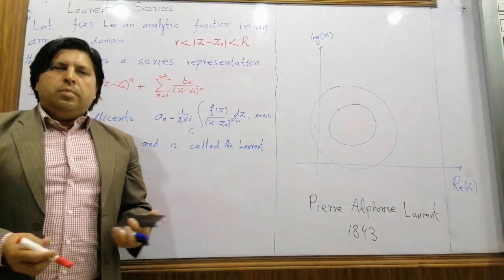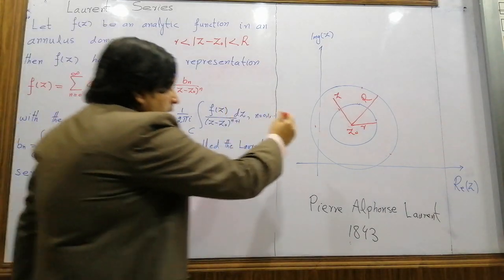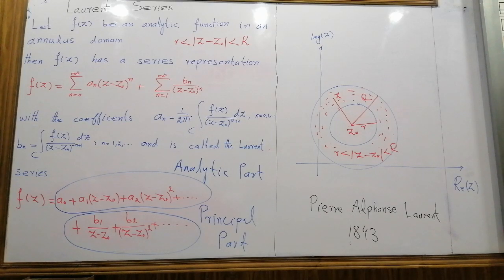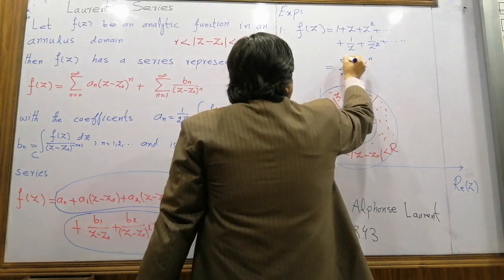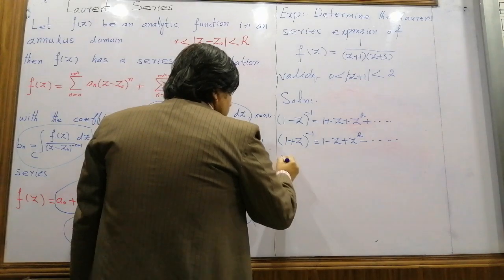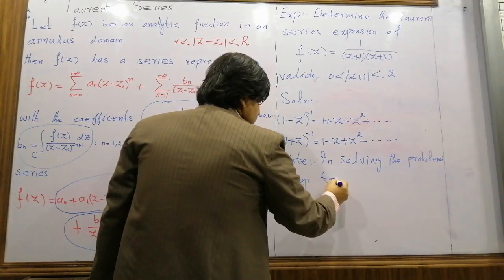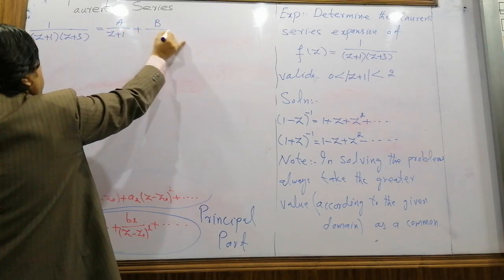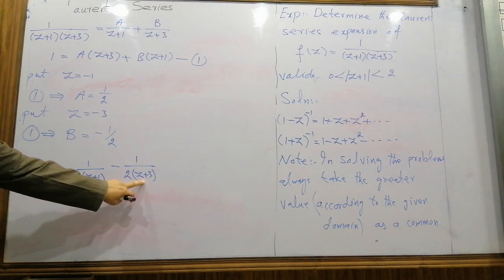Laurent Series: Statement and Examples | LECTURE 11: Part 1/3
What is a Laurent series? In this video we have studied the Laurent series for complex variables. The statement has been given. Examples have been provided.